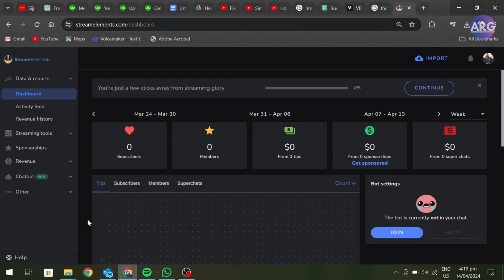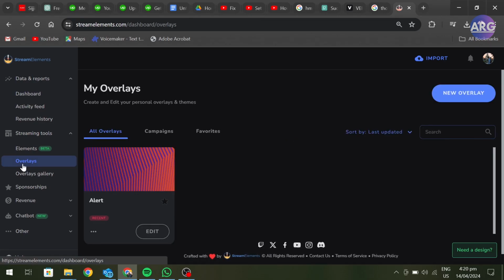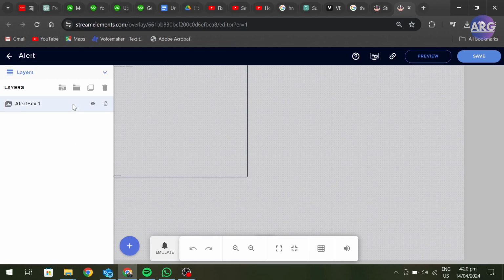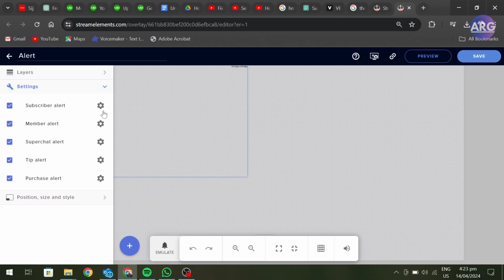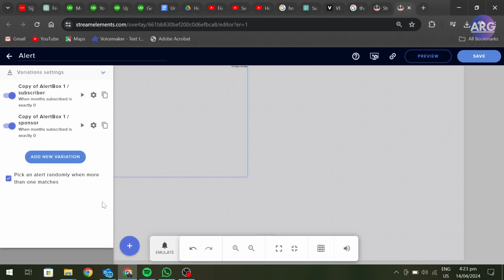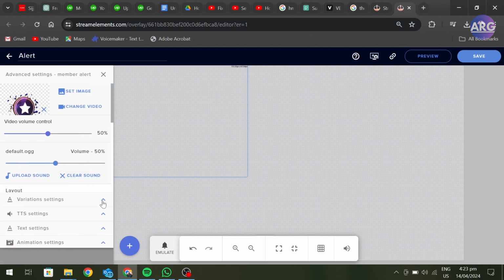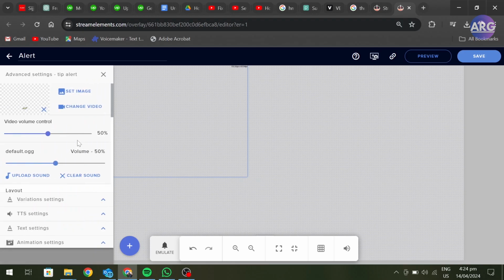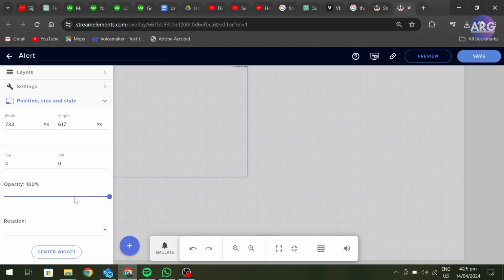How To Fix StreamElements Alerts Not Working (Best Method)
How To Fix StreamElements Alerts Not Working

In this video I have showed you how to fix alerts not working on streamelements. The process is simple and Easy to do. Follow these steps & fix streamelements alerts